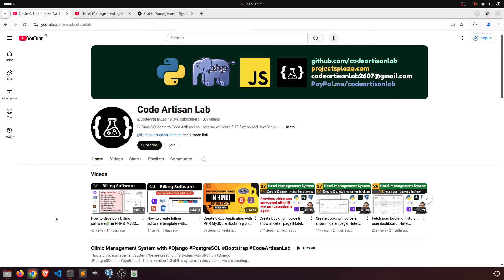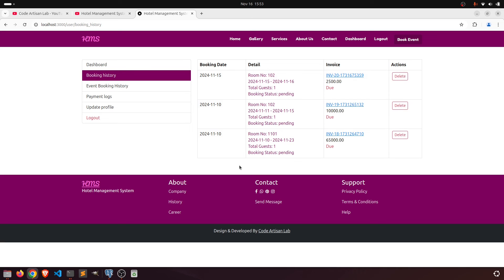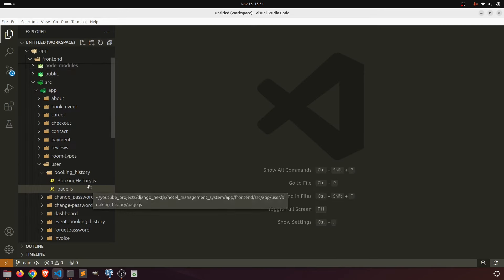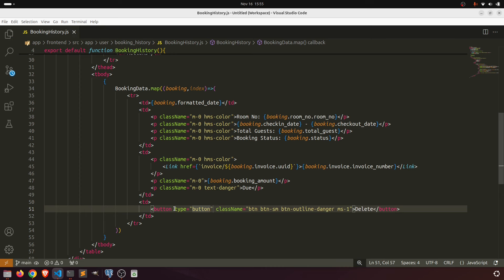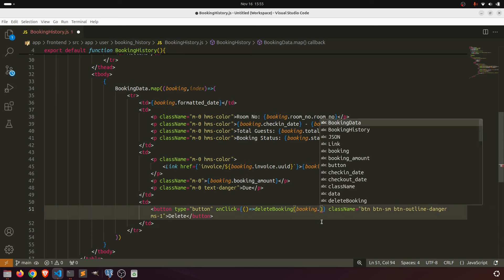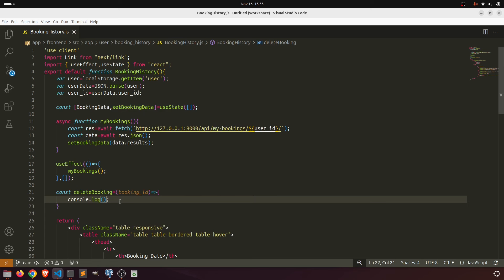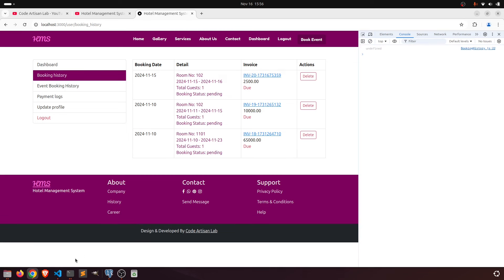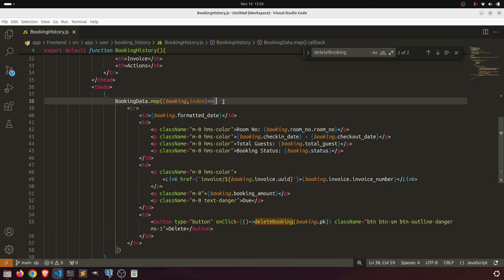How to delete booking 📅 data with invoice 🧾, Hotel management system, Django Next.Js tutorials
Part-28: Welcome to CodeArtisanLab. In this video, We will learn how to delete booking data with invoice with the help of DestroyAPI view.

⚡️Tags⚡️
How to delete booking data with invoice
How to create checkout page and show data
How to create room booking system
How to implement user signup with nextJs and Django Rest Framework
How to implement pagination in nextJs with DRF
How to apply pagination in nextJs server components
How to fetch data in nextJs from django
How to create models in django
How to create superadmin in django
how to apply lightbox images in NextJs
How to add active class in nextjs according to current url
How to user Chart.Js in nextjs app
how to create user dashboard in nextjs app
How to setup nextjs frontend
How to setup django with postgresql
How to create componenets in nextjs
How to add global styling in nextjs
how to create layouts in nextjs with bootstrap
How to dynamic routing in nextjs
How to Manage a Hotel
How to Build a Hotel Management System
How to Use Django for Hotel Management
How to Implement Event Booking
How to Create Reservation System
How to Develop Check-in Check-out Process
How to Generate Invoices for Hotels
How to Analyze Hotel Data
How to Optimize Guest Experience
How to Design Responsive Hotel UI
How to Integrate Payment Gateway
How to Secure User Access
How to Enhance Revenue for Hotels
How to Utilize Analytics in Hospitality
How to Develop Software for Hotels
How to Implement Role-based Access Control
How to Manage Room Inventory
How to Customize Hotel Booking System
How to Build Reporting Dashboard
How to Scale Hotel Management Solution

Django Hotel Management
Next.js Hotel Booking
PostgreSQL Hospitality
Bootstrap Hotel UI
Event Booking System
Reservation Management
Check-in Check-out Process
Billing and Invoicing Software
Reporting Analytics Tools
Hospitality Industry Solutions
Web Development Projects
Software Development Tutorials
Guest Experience Optimization
Revenue Management Strategies
SEO for Hotel Businesses
Technology in Hospitality